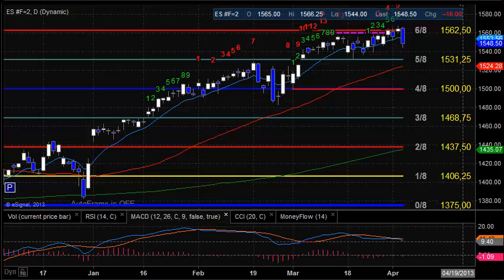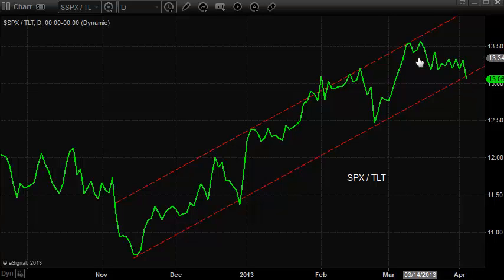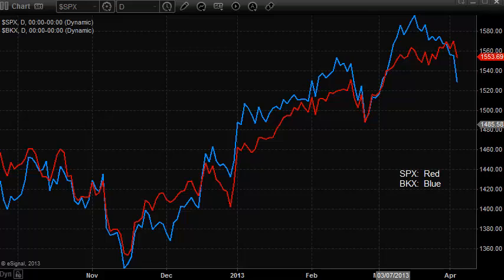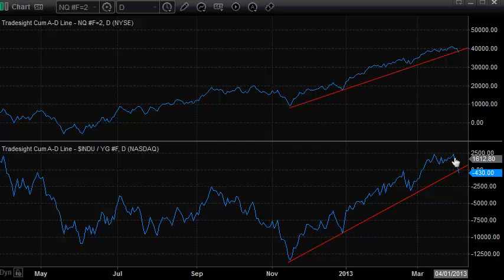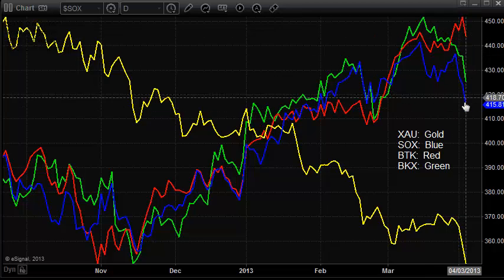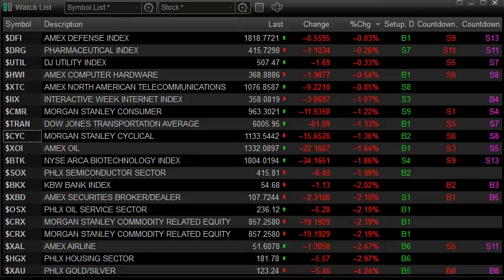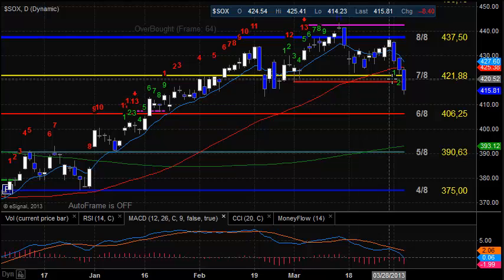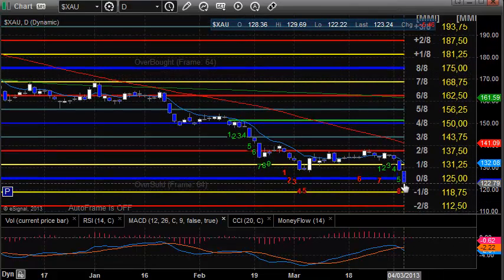Stock Trading: Market Preview for 4-4-2013